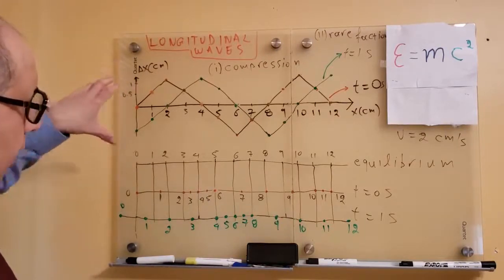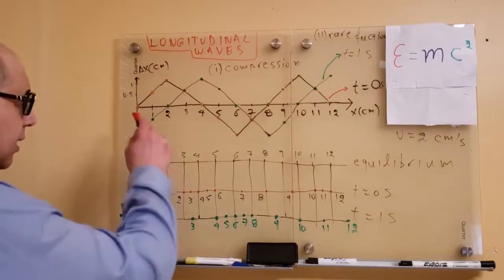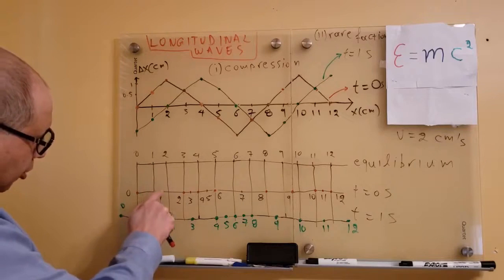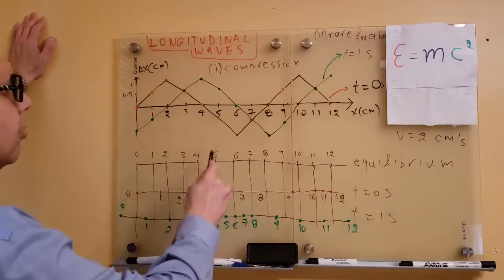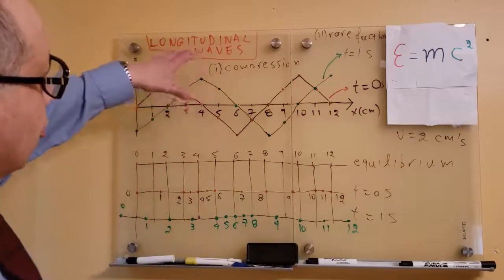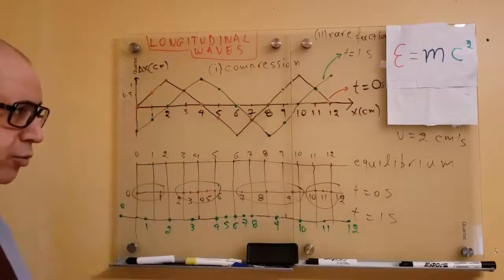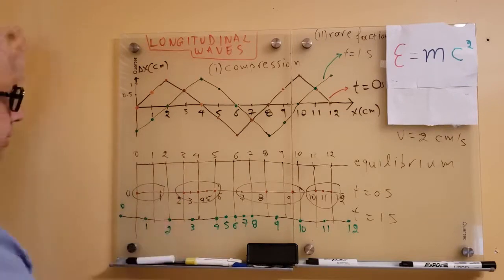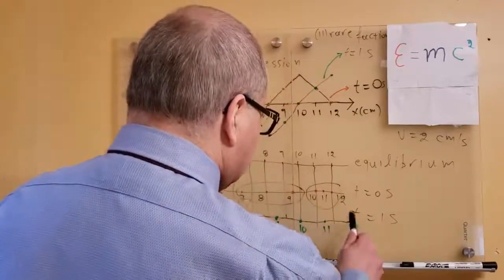Longitudinal waves problem Areas of compression and rarefaction